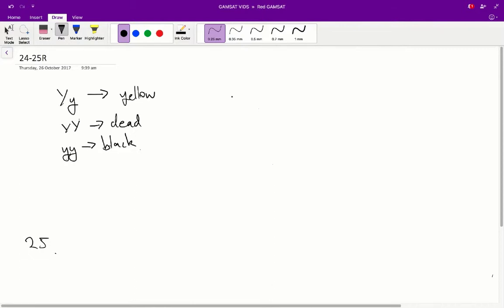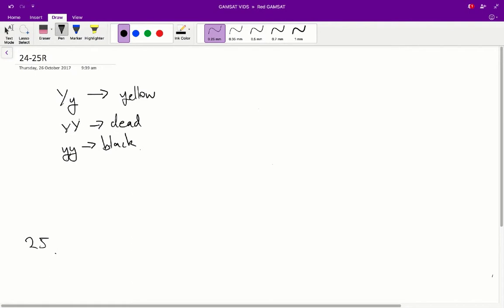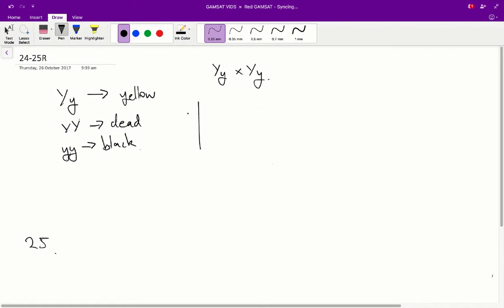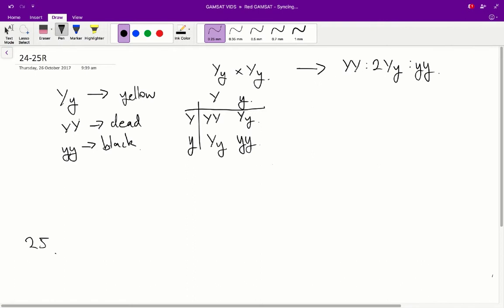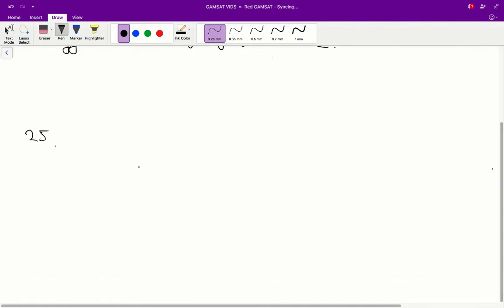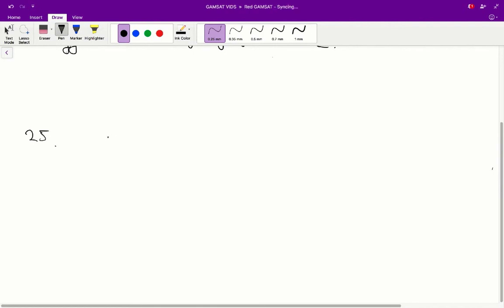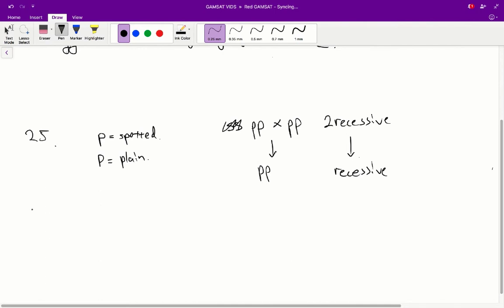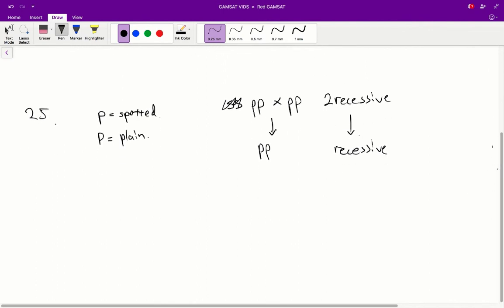GAMSAT Biology Questions - ACER Red Booklet Solutions Unit 10 Q24-25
If you would like access to more gamsat biology questions you can download our free mock exam.